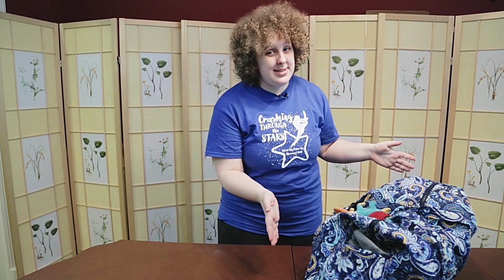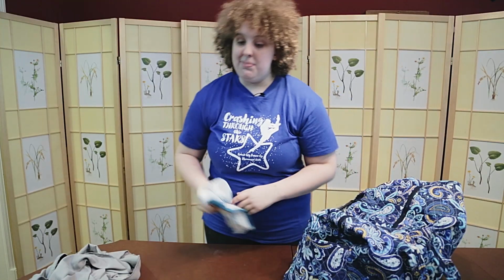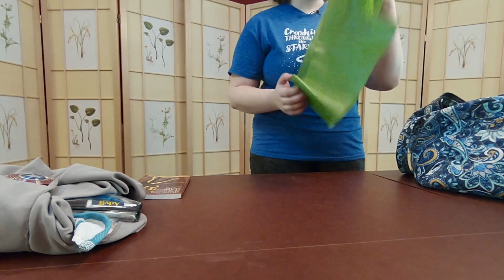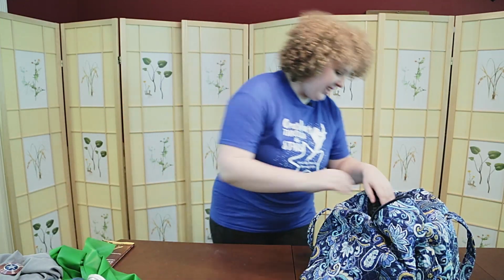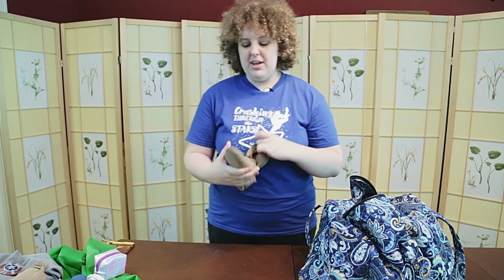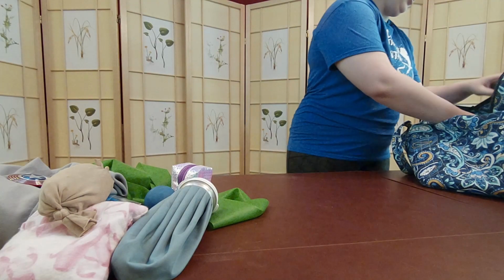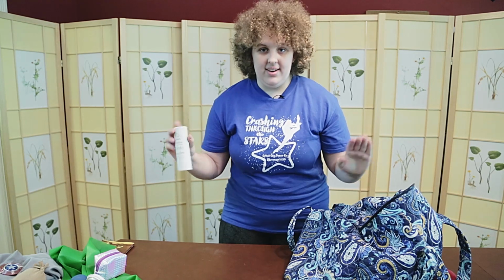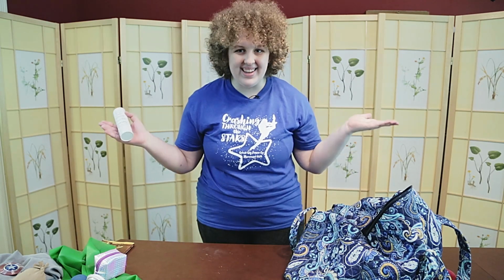What's In My Dance Bag 2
Anyway, Hey Guys! Welcome to another video. Today I'm redoing the "What's in my dance bag" video for 2019. Since the last one was done on May 24th, 2018 it was time for a remake.

Here are links to all of the items that I showcased in this video.

-Ballet Dictionary

-This isn't exactly my sweat towel, but it's a sweat towel

-Here is the Amazon search for cedar pouches. Since I have homemade ones I don't know the best ones to buy. So, here is the search so you can get them for your own needs

-Now this isn't a dance item but I thought some of you might be interested in my Fidget "Shield," here is it's